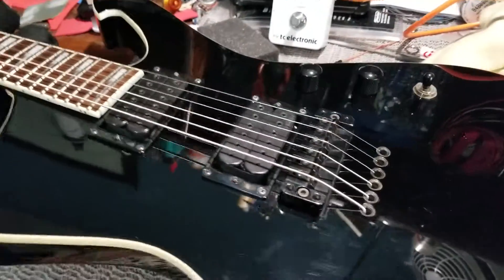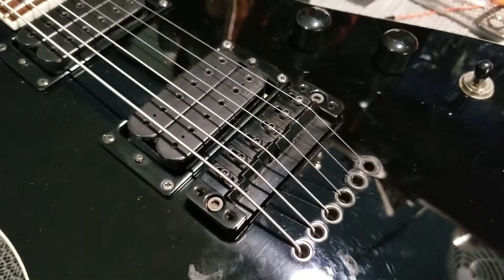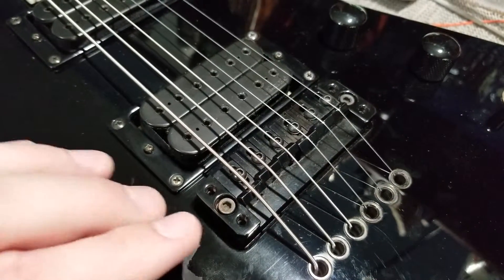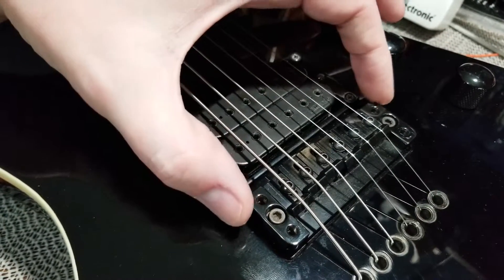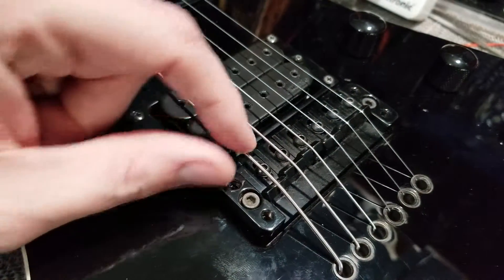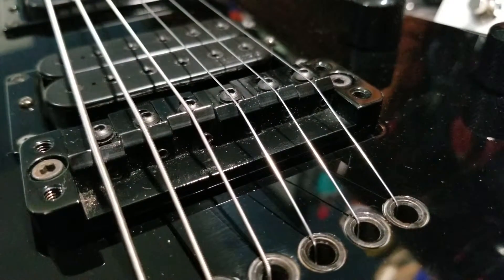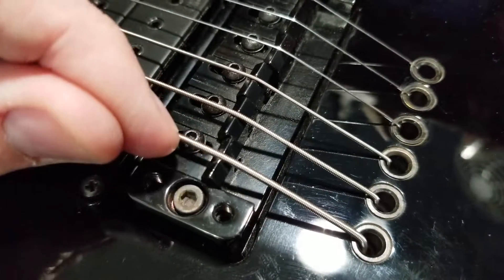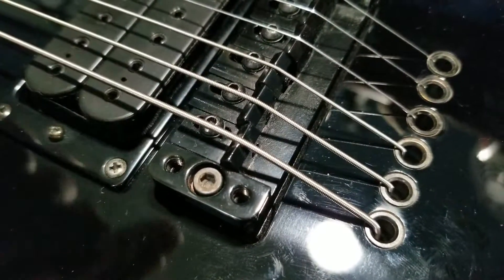Adjusting an Ibanez Gibraltar Custom bridge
Adjusting the unique Ibanez Gibraltar Custom bridge using an Iceman ICT700 as an example.